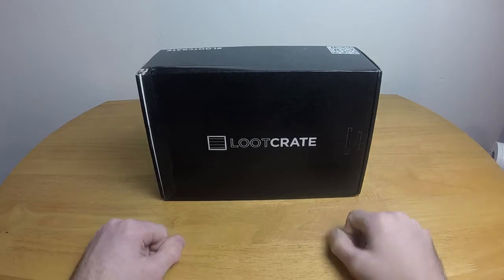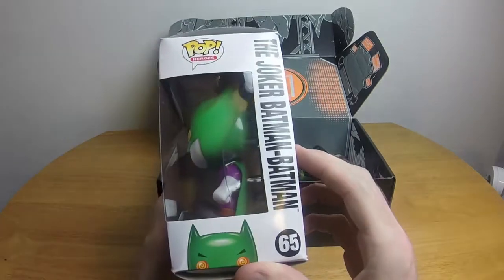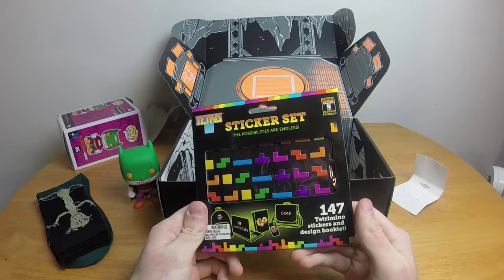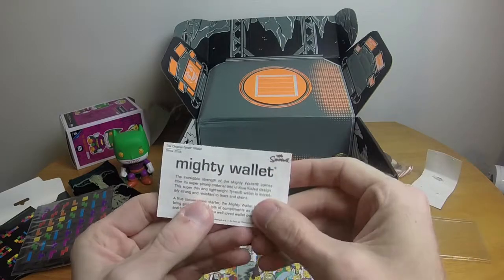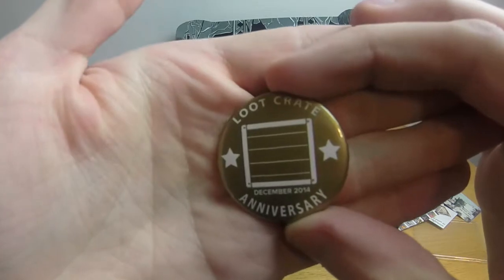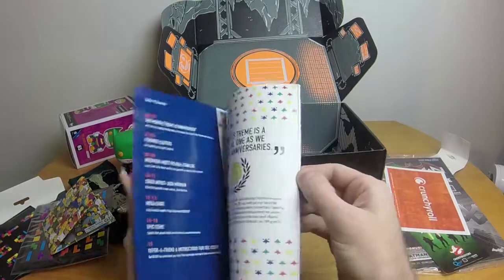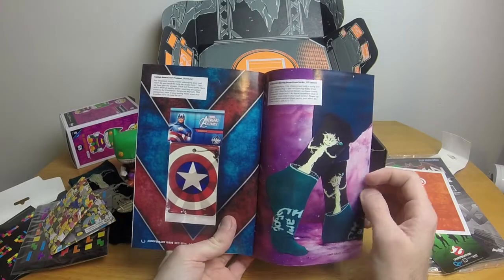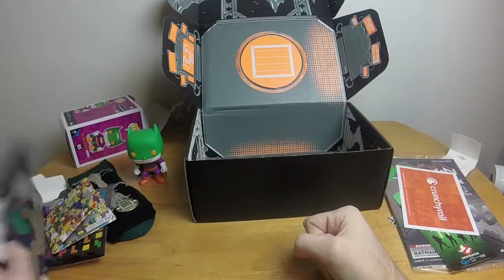Chronno Plays - LootCrate Dec 2014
Tis that time of the month again.  No, not that.  It's LootCrate time!

This time round I had no idea what the theme was.  It claims it's the anniversary theme.  The book explains that Tetris and Ghostbusters are 30 (created in 1984), The Simpsons are 25 (first aired in 1989, except they first aired really in 1987), but there's only some vague references to superhero milestones.  So not sure what Batman-Batman (not a typo) or Groot have to do with this.

I know I said The Simpsons started in 1981.  I really thought they were as old as my sister.  But that's the problem with unboxing videos, you can't do them again.